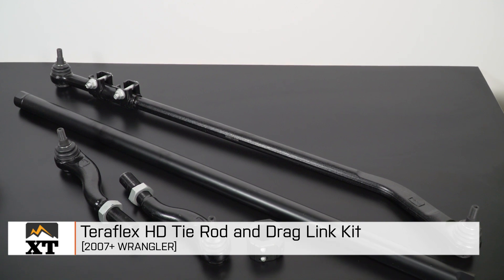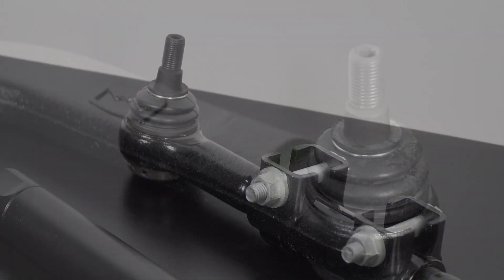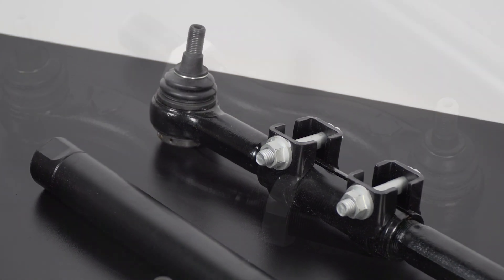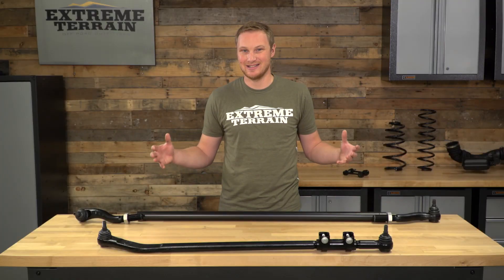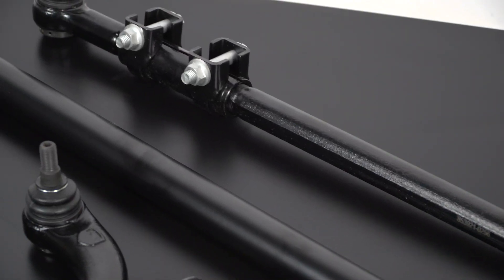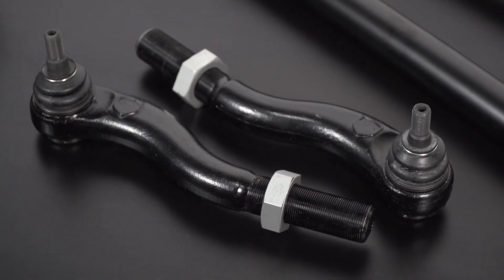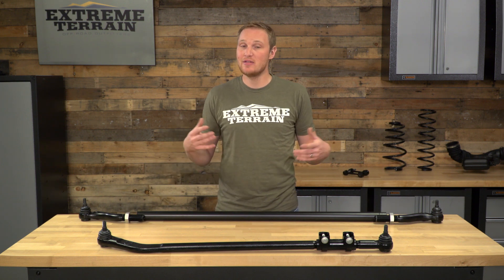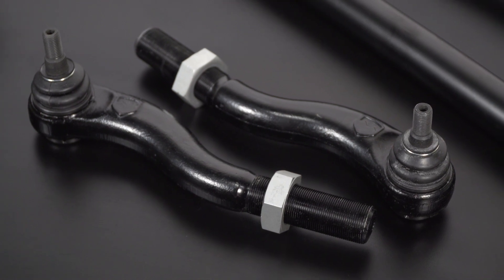Jeep Wrangler (2007-2017 JK) Teraflex HD Tie Rod & Drag Link Kit Review & Install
Strengthen the steering linkage for intense off-road trails with the Teraflex HD Tie Rod & Drag Link Kit! This kit is adjustable, durable, and high quality to ensure the best possible operation.

Item J103702
MPN# 1853900

More Strength and More Control. Did you know that the factory steering linkage is one of the few weak points on your 2007 to 2017 Wrangler JK? This holds especially true if you are running a lifted suspension set-up with larger off-road wheels and tires. If you like traversing the untamed wilderness, then you can’t go wrong with this Teraflex Tie Rod and Drag Link Kit. This system is more than 200% stronger and more reliable than the stock steering linkage in your rig. This will not only give your Jeep more strength in terms of steering action, but this kit will also offer you more control in any type of inhospitable terrain.

Heavy-Duty Construction. The Teraflex HD Tie Rod and Drag Link Kit is constructed using heavy-duty 1.25-inch forged steel. The tie rods are constructed from 1.6-inch heat-treated Chromoly steel, while the tie rod ends are made from a potent blend of 4140 Chromoly ball and stud with a 1045 carbon steel housing. Adding it all up, this kit is designed to provide many years of reliable performance.

Professional Installation Required. The Teraflex HD Tie Rod and Drag Link Kit is a direct bolt-on replacement for the factory steering linkage in your 2007 to 2017 Wrangler JK. Professional installation is highly recommended due to the complex nature of the install.